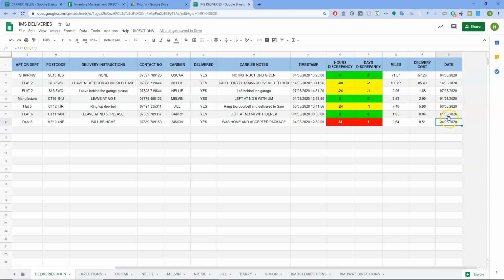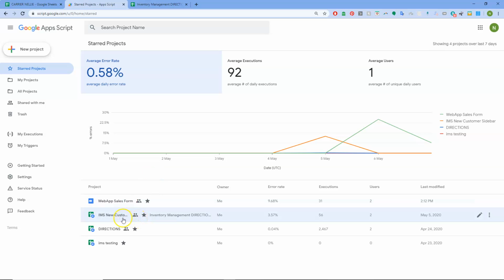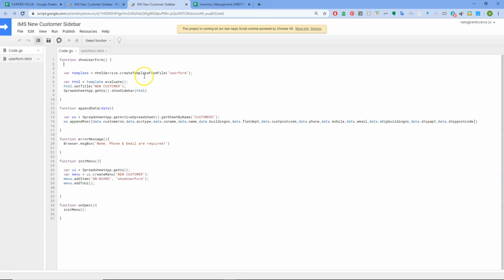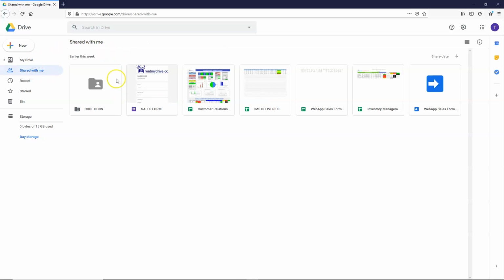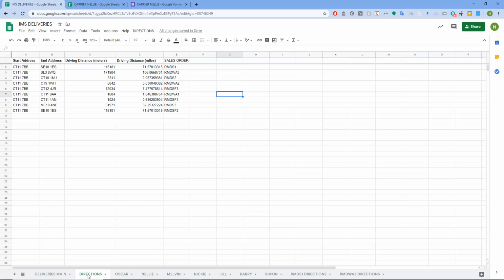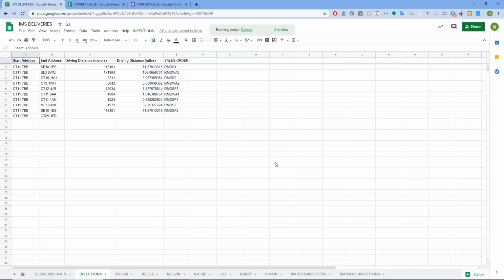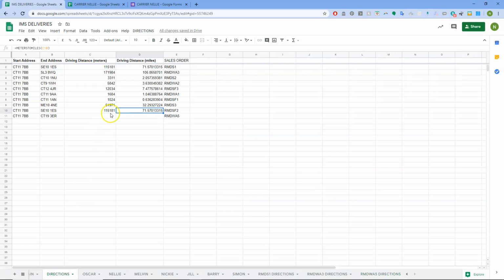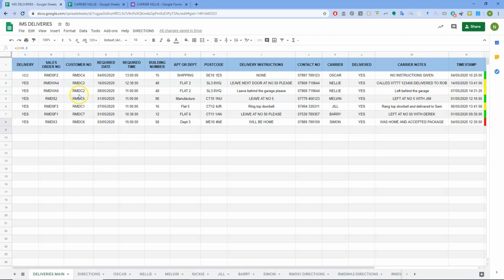Developing a Digital Artefact Part 2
Carry on from Part 1